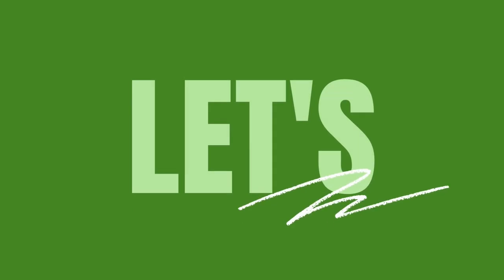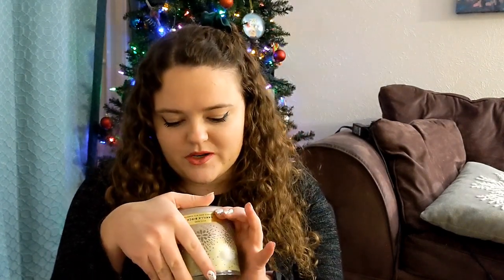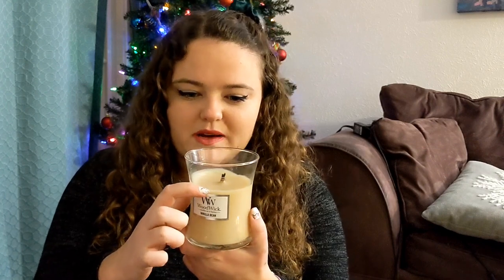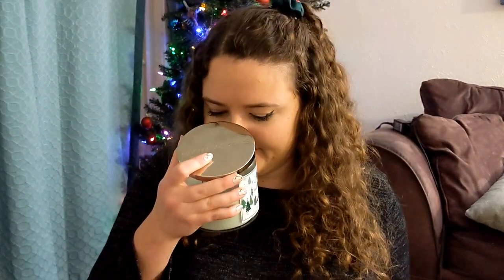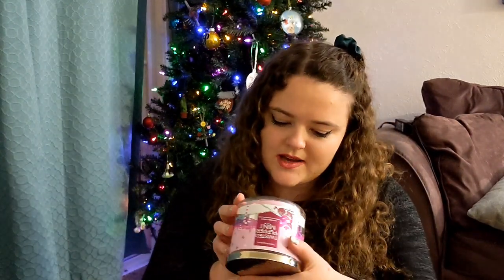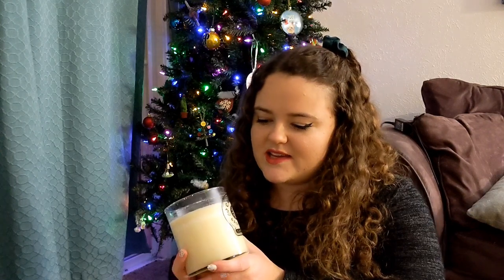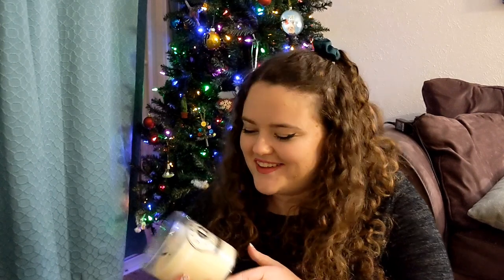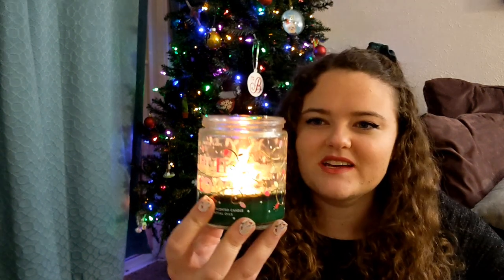My Winter Candle Collection! (mostly Bath and Body Works) - Vlogmas Day 6 | Meghan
Today I'm showing you this year's winter candle collection- my annual obsession.

Follow along with Kelly and I through to Christmas!